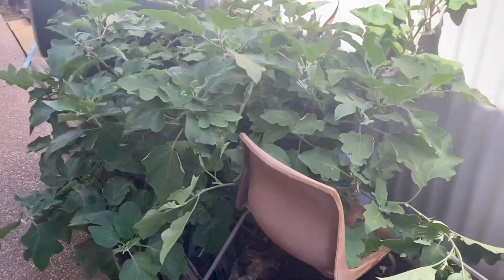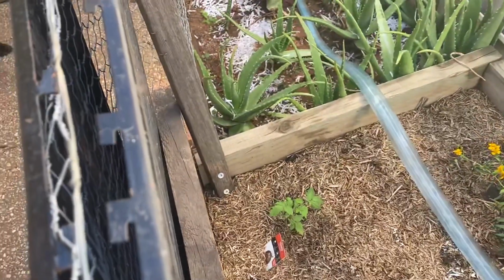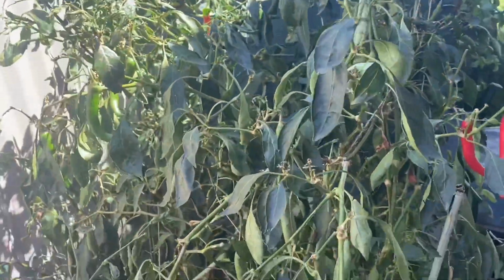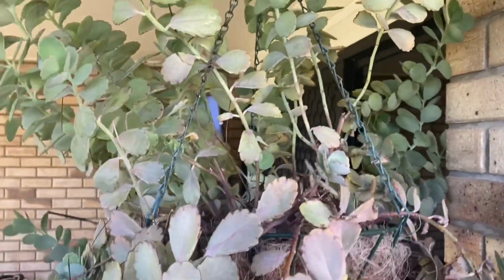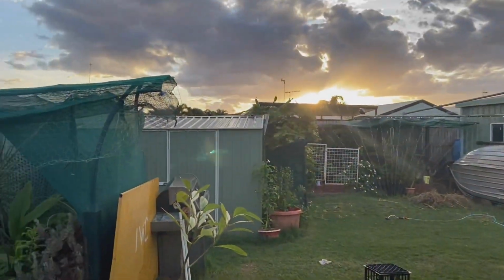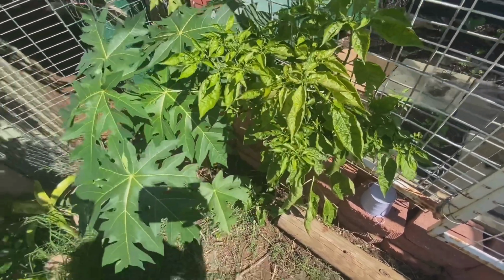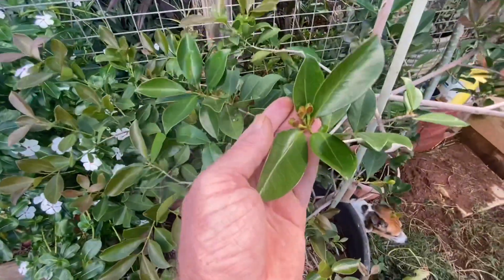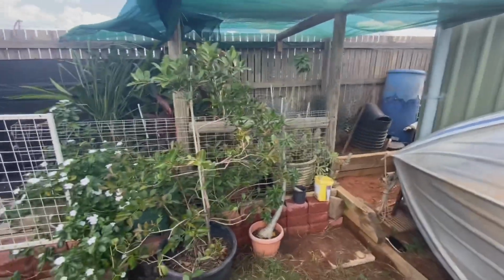Garden Tour May 2021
It’s been a hard couple months for me with the cold starting to kick in. Now jobs that used to take a couple hours can take me up to 5 days to complete